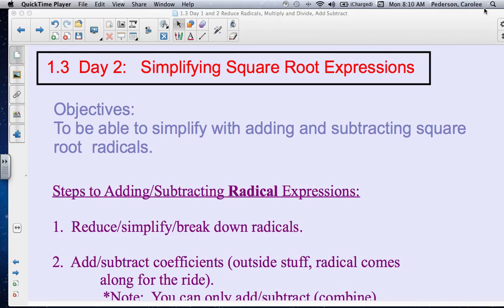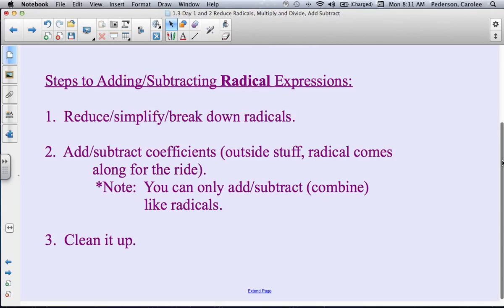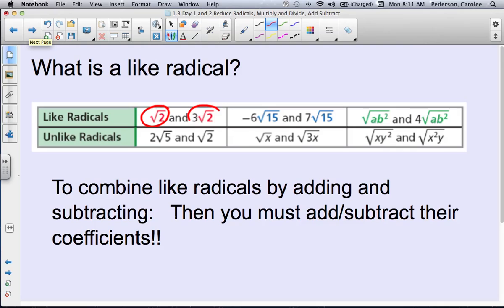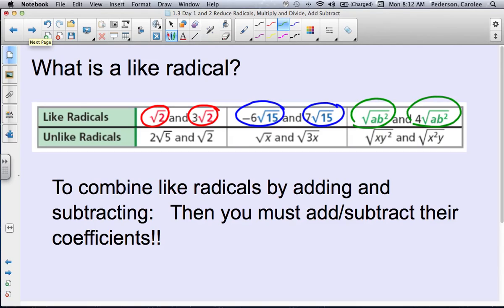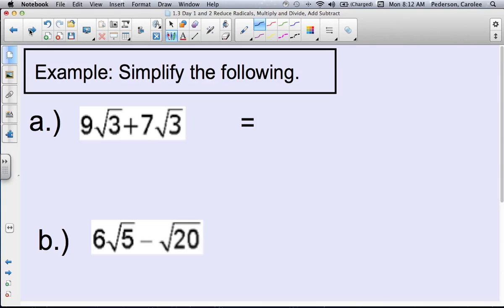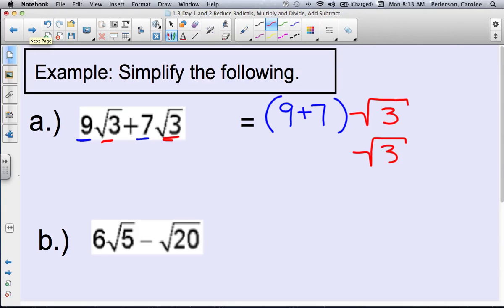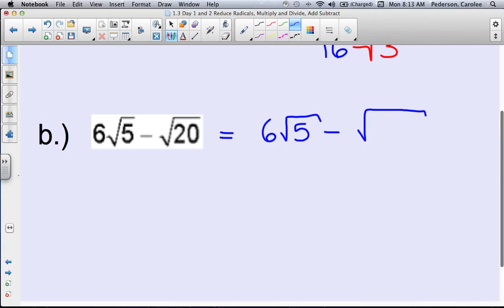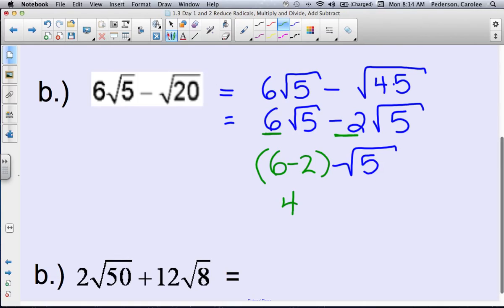1 3 Day 2 Part 1 Algebra II